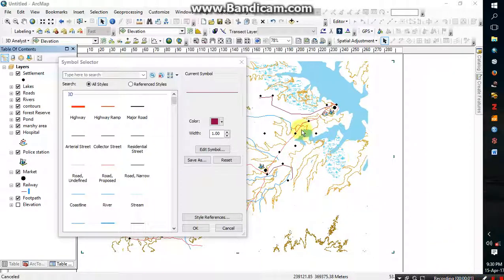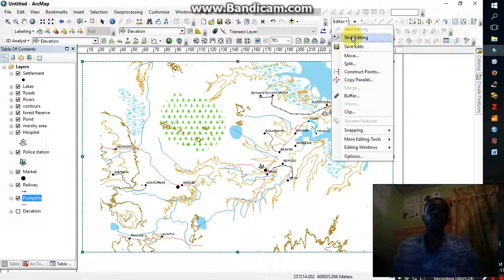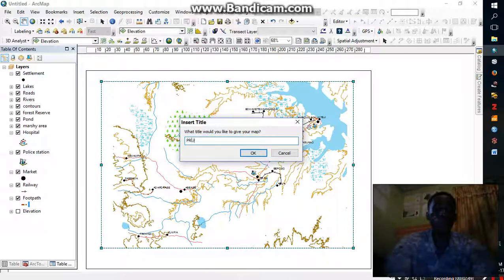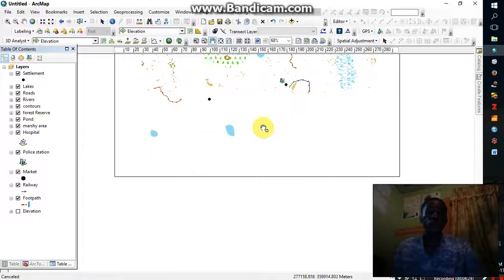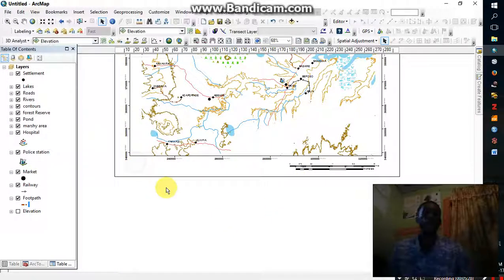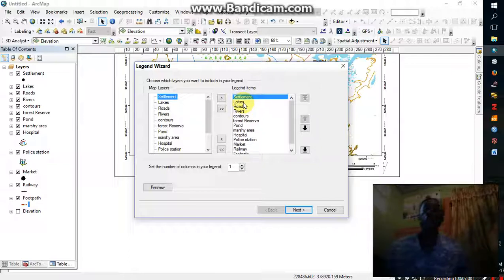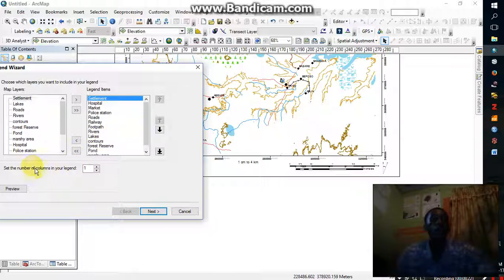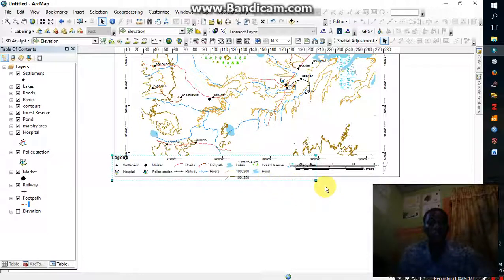Topographic map 4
How to create topo map using Arc GIS